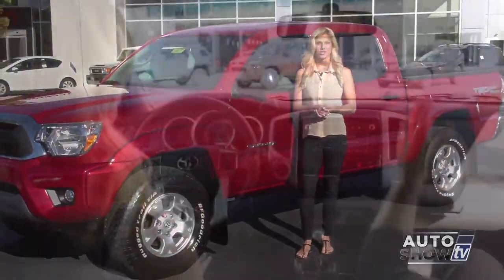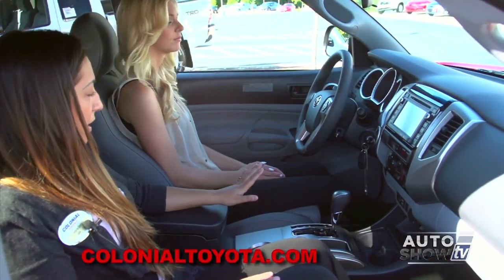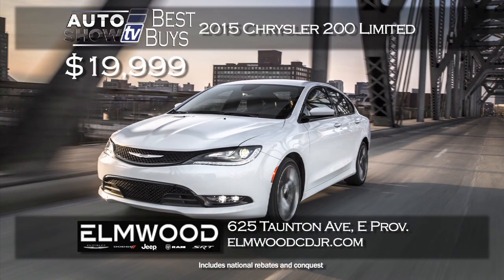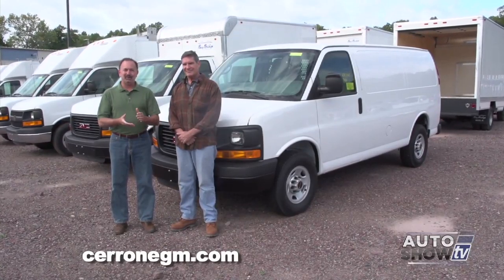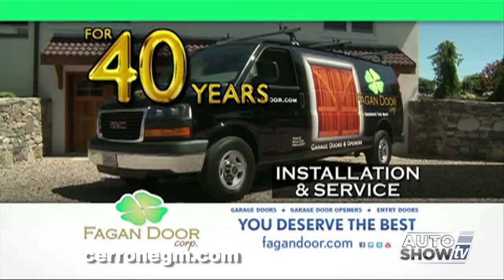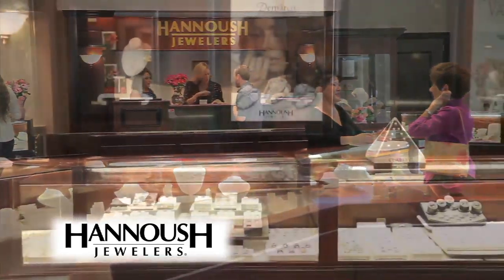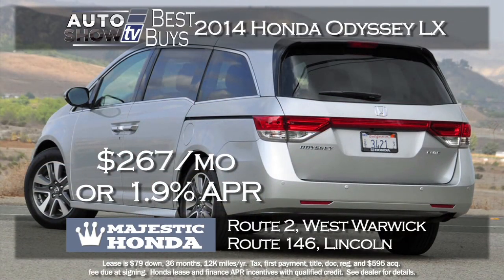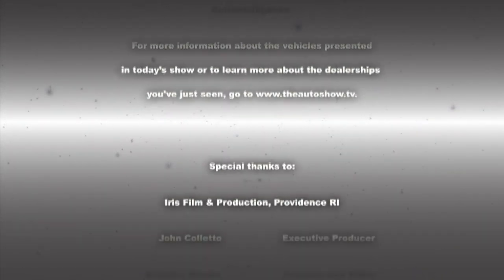ASTV091414 HD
Dealership visits
Car care tips/repairs/maintenance
Automotive technology
Pre-owned vehicles
Body shops/performance